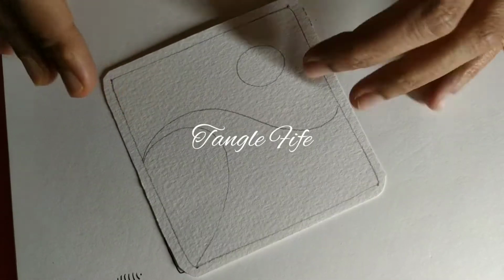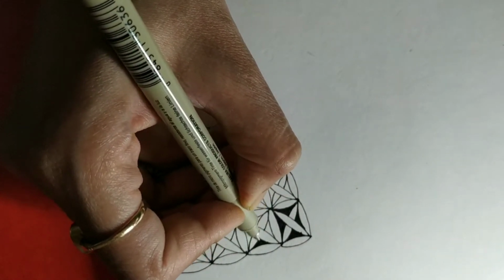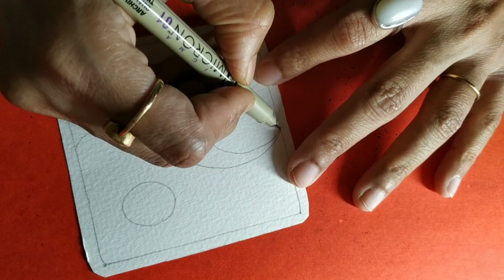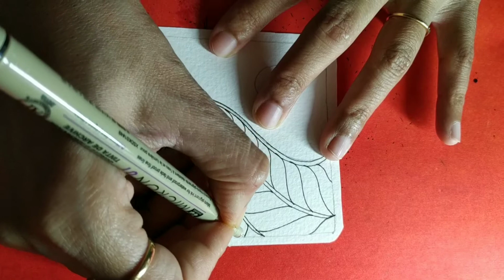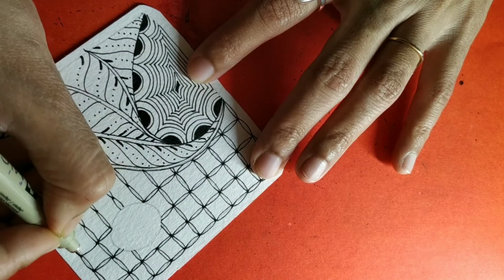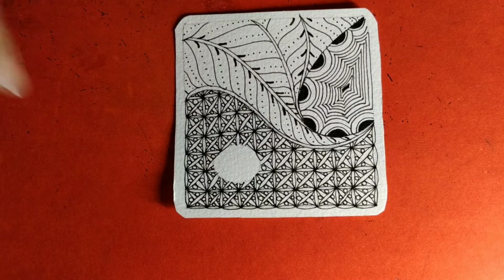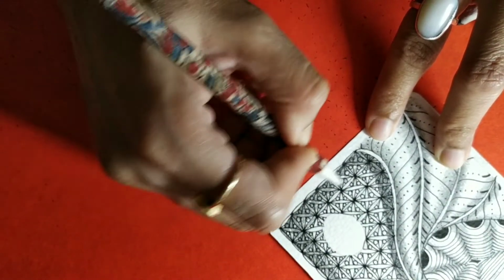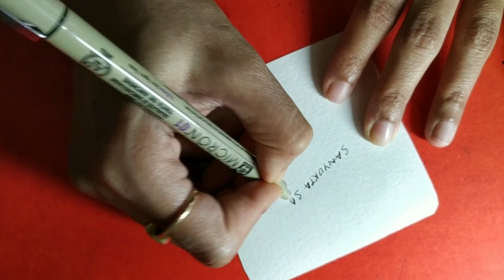Tangle Fife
How to draw tangle Fife - Zentangle tutorial by Sanyukta Saxena